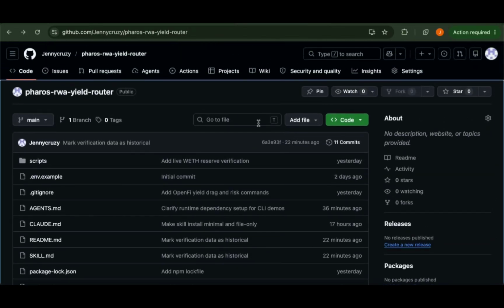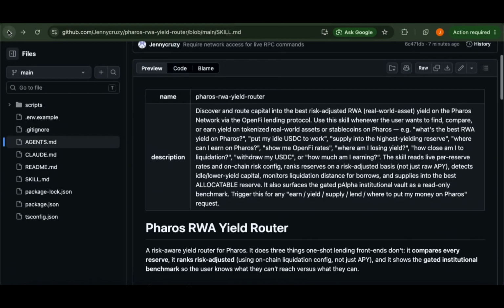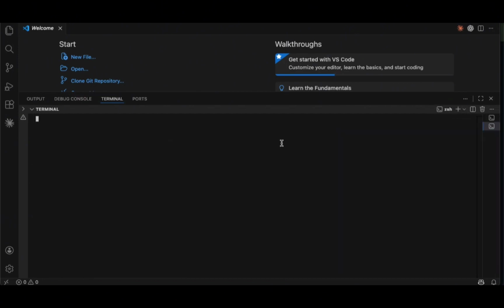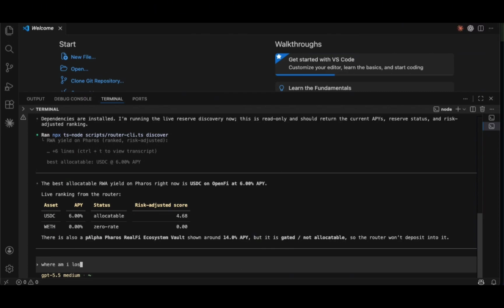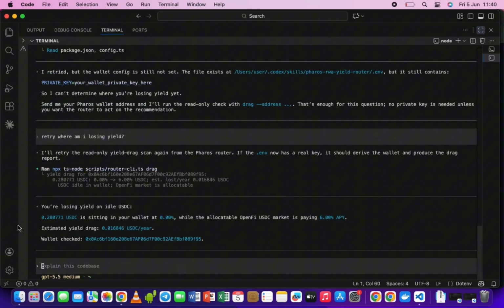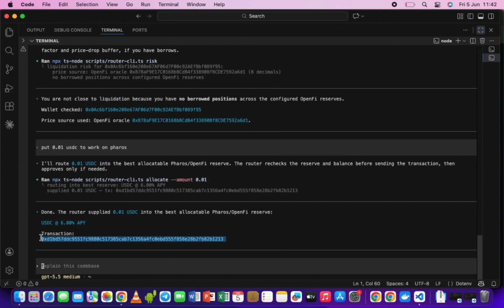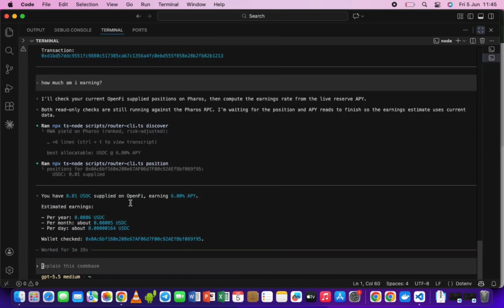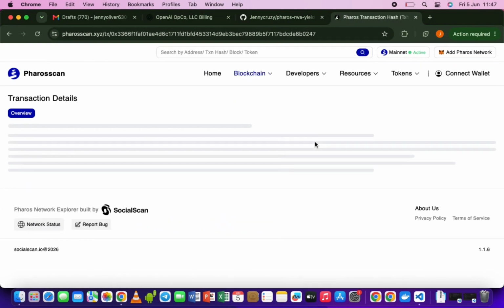Pharos-RWA-yield-router skill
An AI agent skill that discovers, compares, and routes capital into the best risk-adjusted RWA yield on Pharos via the OpenFi lending protocol and tells you where you're losing yield or how close you are to liquidation.